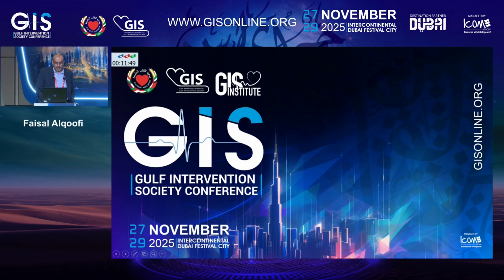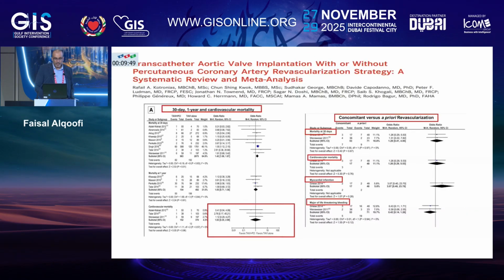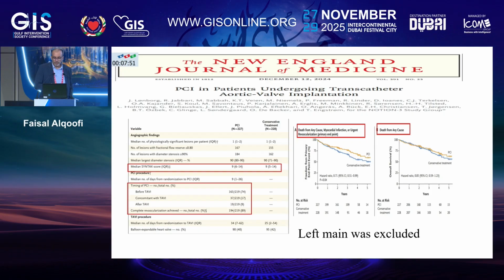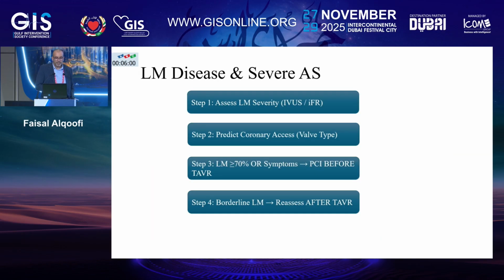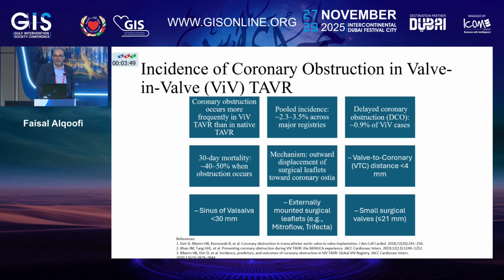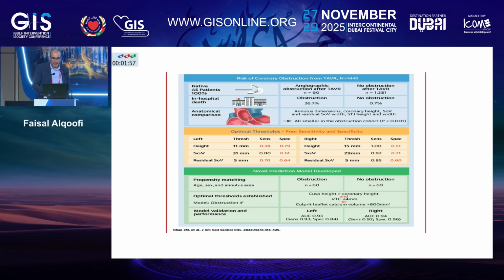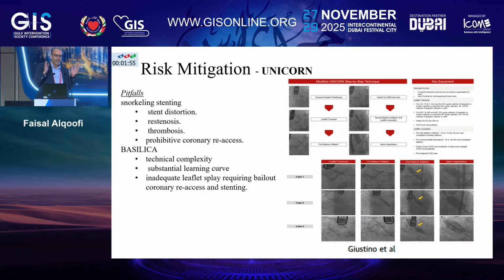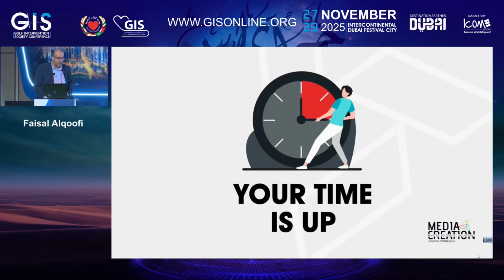20 How to Approach Left Main Disease in TAVI Patients and Strategy to Avoid Left Main Occlusion Fa